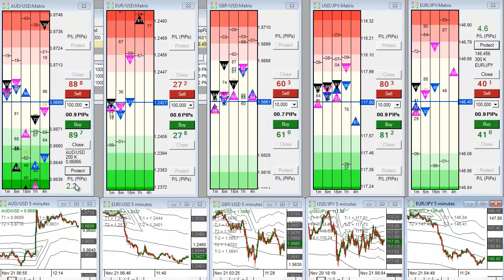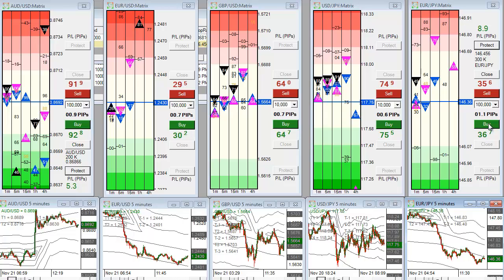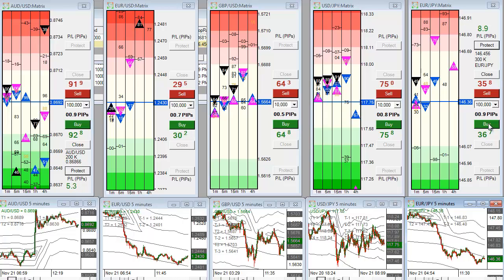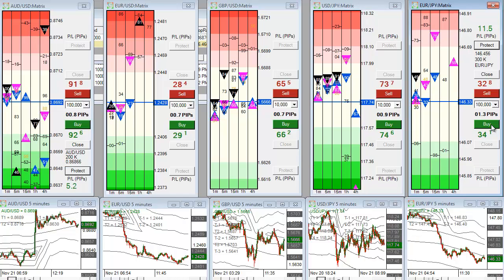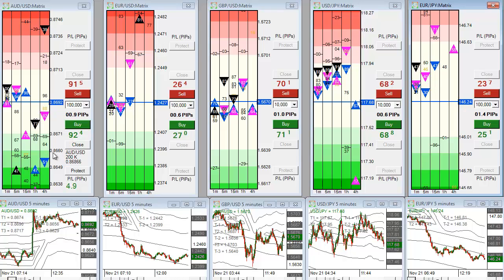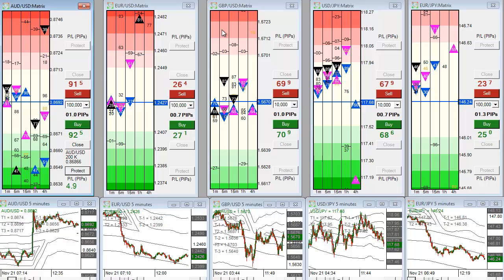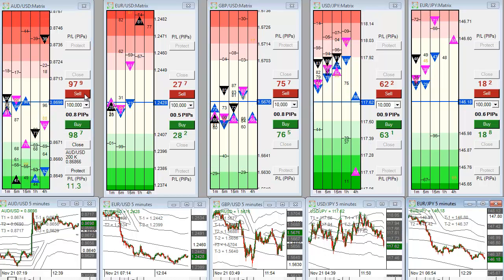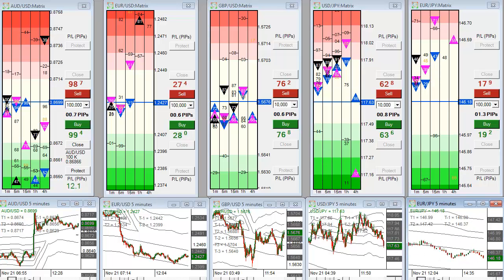2014-11-21 - FxPM Live Forex Trading - Managing Multiple Positions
In this video Sr. Trader, Josh Wilson takes advantage of the volatility we seen in Friday's market after ECB President Mario Dragi and Japanese Finance Minister Taro Aso spark excessive selling in the EUR/JPY. Josh executes and manages multiple positions using the FxPM Software for a total of 20+ Pips.